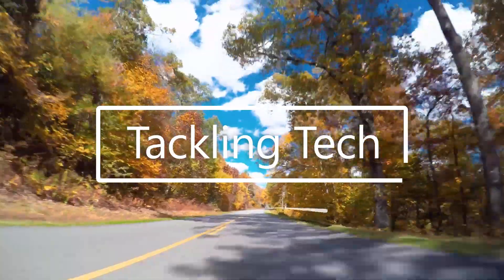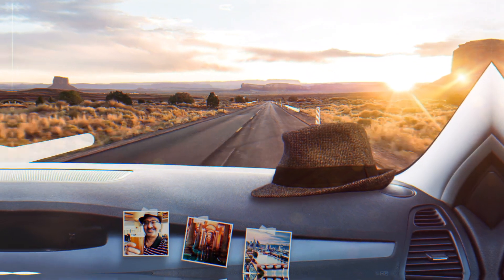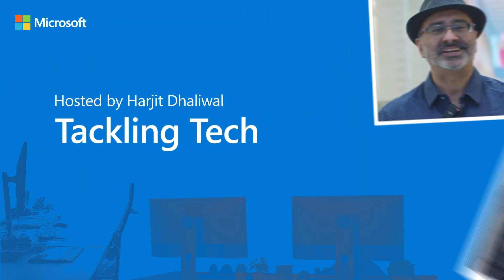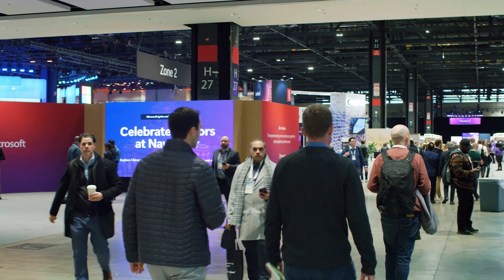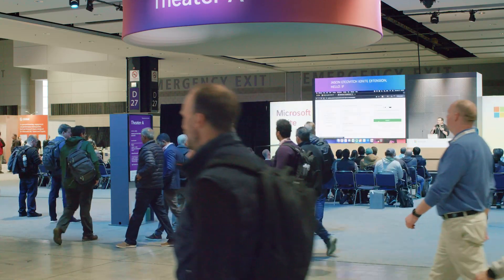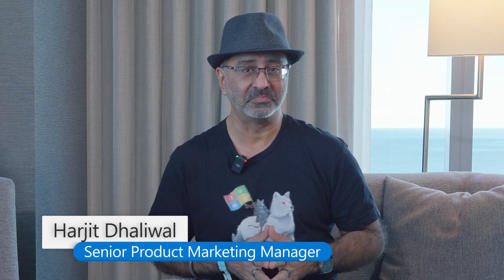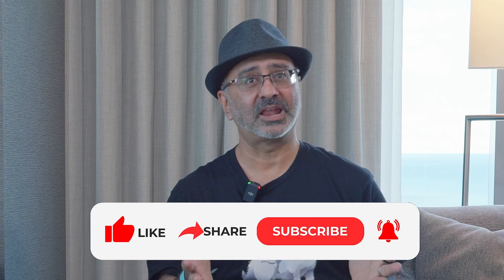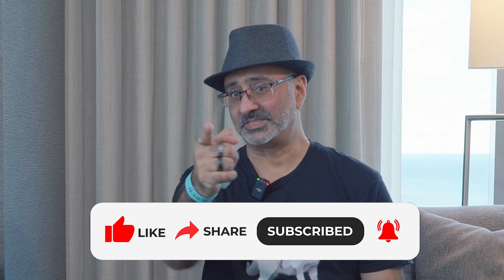Hotpatching Windows 11 in the enterprise - Tackling Tech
Explore a faster route to secure, compliant Windows devices with hotpatching. Currently in preview for Windows 11, version 24H2, hotpatch updates are scopted to provide complete set of OS security patches that can take effect immediately upon installation without requiring a restart on the device. In this episode of Tackling Tech, we talk with Surabhi Calla, Senior Product Manager with the Windows Servicing & Delivery team about the ins and outs of this technology and how it can help ensure focused, rapid protection.

_Hi! I'm Harjit Dhaliwal, Senior PM on the Windows team at Microsoft. In Tackling Tech, we explore the latest Microsoft capabilities for IT, enterprises, and information workers through interviews with the product teams building the tech -- and the IT professionals deploying and managing it in the real world. Tune in to learn how enhancements, innovations, and proven tools for Windows 11, Microsoft Intune, Windows 365, Windows Update for Business, and more can help you simplify IT and create practices that will benefit you today and in the future. Want us to cover a topic in a future episode?